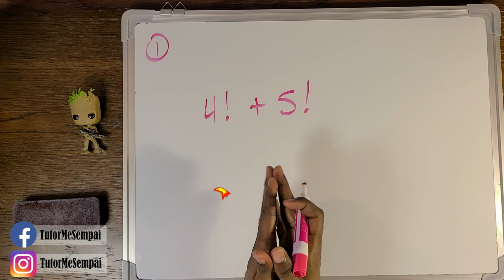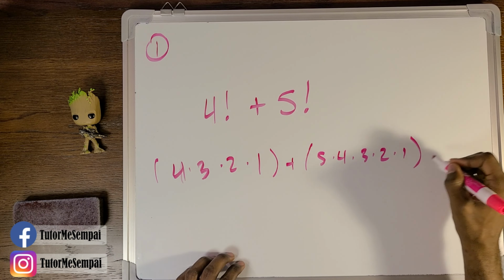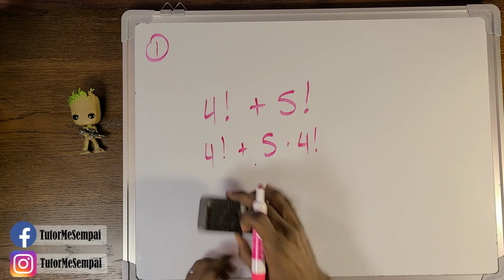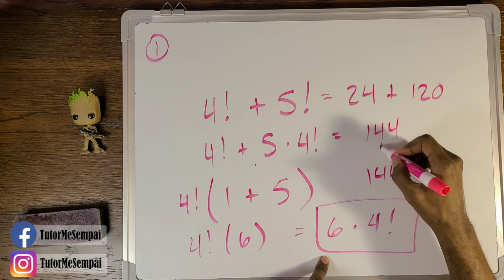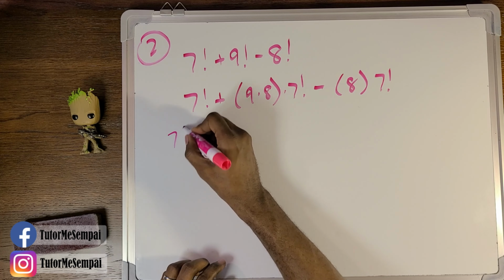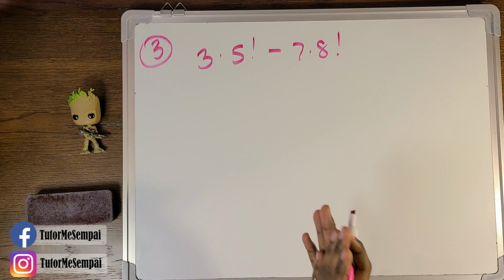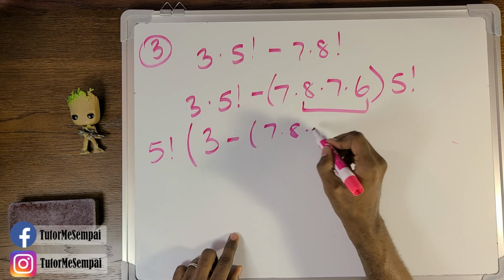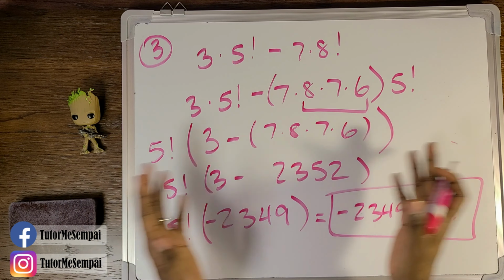The Basics Of Factorial Simplification ~ 7th Grade Tutor Me Sempai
In this 7th grade video, we will be going over the basics of factorial simplification. Factoring is key. If you are ready to factor your factorials, join Tutor Me Sempai now!!

Timecodes
0:00 - Intro
0:50 - Example 1
4:46 - Example 2
6:46 - Example 3